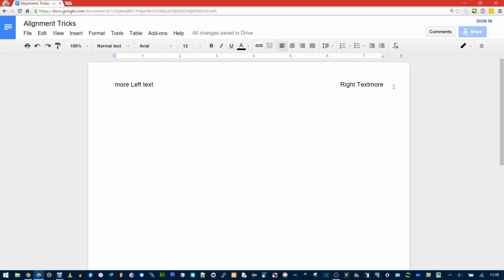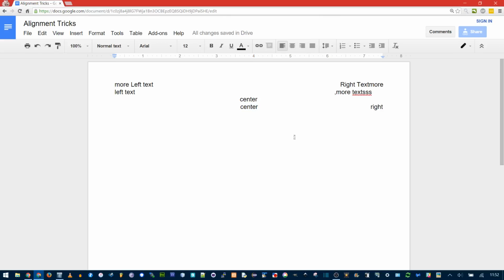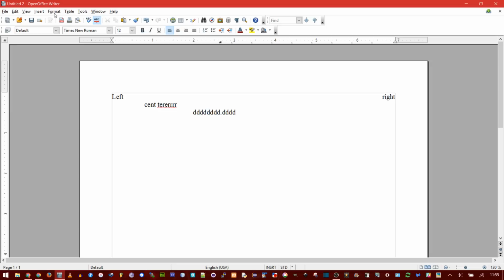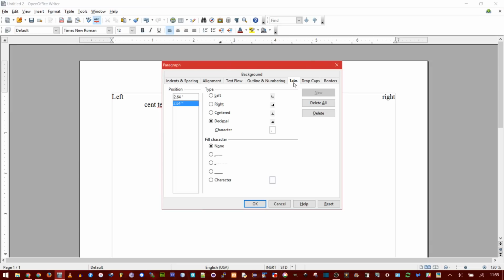Align Text Left and Right on Same Line with tab stops (Google Docs, OpenOffice, Microsoft Word)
You might want a business name on the left of a page and the address on the right. Google Docs and Drive, OpenOffice and Microsoft word all have this functionality but it’s not obvious.

➤LEFT AND RIGHT ON SAME LINE
-Type the text you want on the left
-Click the ruler & "Add right tab-stop"
-Press "Tab"
-Type text you want to be right-aligned
-Adjust the right tab stop to line up with margin (they are 2 different things)

➤CENTER AND RIGHT
-Type text you want to be centered
-Center that line with the normal "Align center"
-Copy the text you want to be centered & paste on new line
-Align that new line to the right
-Add center tab stop approximately in the center
-Press Tab
-Type text you want on the right
-Adjust the "Center tab Stop" to match with duplicated text that’s actually centered

➤CENTER AND LEFT
-Type left text on new line
-Align this new line left
-Add center tab stop
-Press Tab & paste centered text

➤OPENOFFICE / MICROSOFT WORD
Almost the same steps, but instead of directly clicking the ruler bar, click the upper left where the little "L" is
This the forwards "L" means "add left tab stop"
The backwards "⅃" means "add right tab stop"
The upside down "┴" with a dot after means "add decimal tab stop"
-This decimal stop means it will center stuff on a period in the text you enter
-You can also change what character is centers on in the "Format" menu then "Paragraph"
-Go to the "Tabs" tab and change the "character" that the decimal tab stop centers on
The upside down "T" means "add center tab stop"